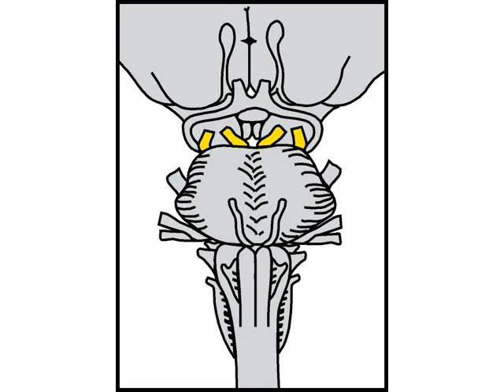Neurologic Exam Cranial Nerves Anatomy : Cranial Nerve 3 and 4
Cranial Nerve 3 and 4
These cranial nerves give us a view of the midbrain. The 3rd nerve in particular can give important anatomical localization because it exits the midbrain just medial to the cerebral peduncle. The 3rd nerve controls eye adduction (medial rectus), elevation (superior rectus), depression (inferior rectus), elevation of the eyelid (levator palpebrae superioris), and parasympathetics for the pupil.
The 4th CN supplies the superior oblique muscle, which is important to looking down and in (towards the midline).